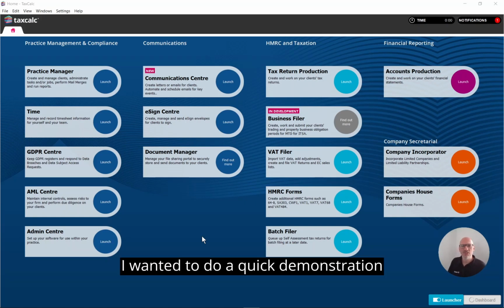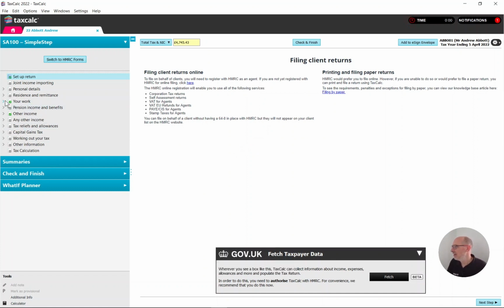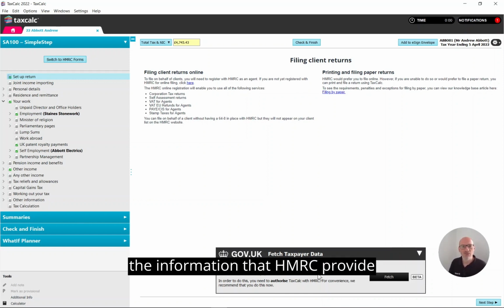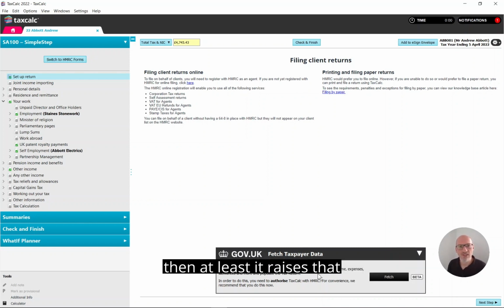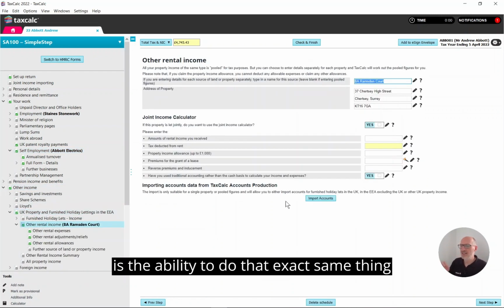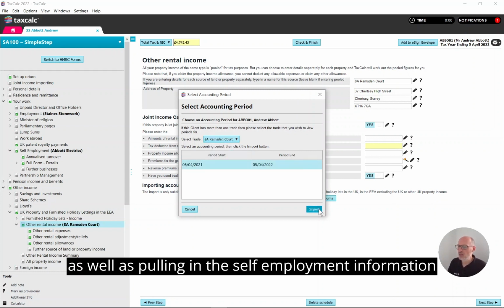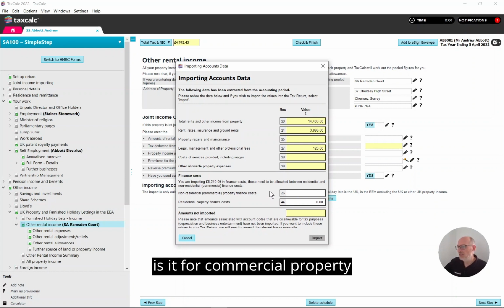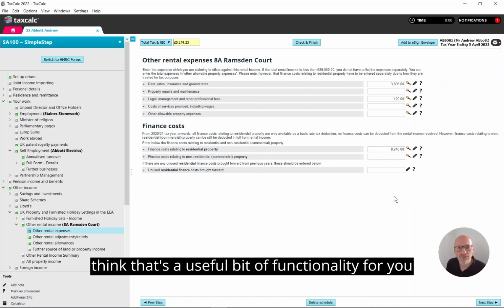How to transfer property accounts data into the Tax Return using TaxCalc Tax Return Production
Quick demo of how to transfer property accounts data into the Tax Return using TaxCalc Tax Return Production.